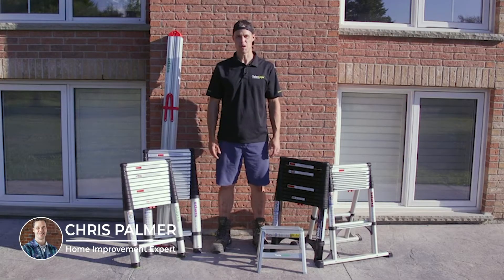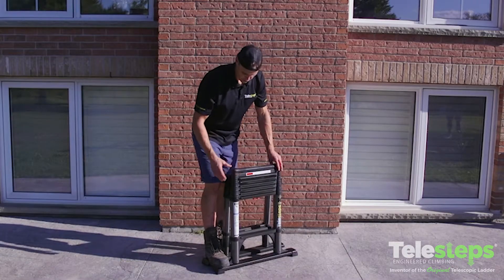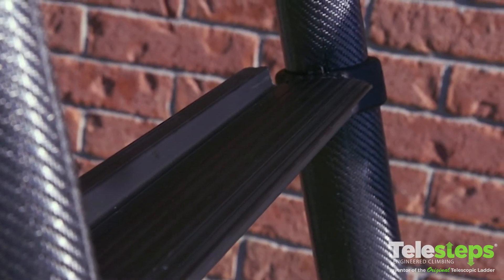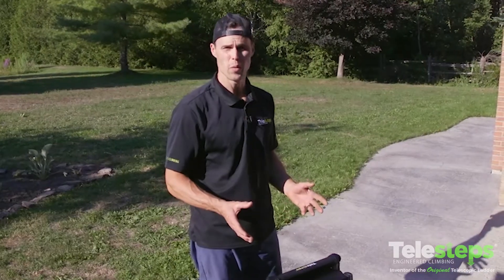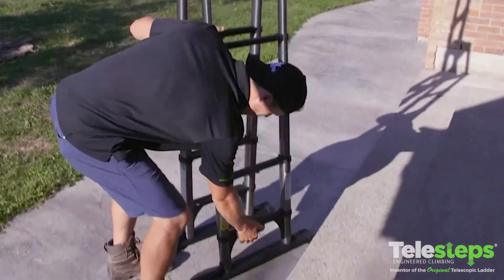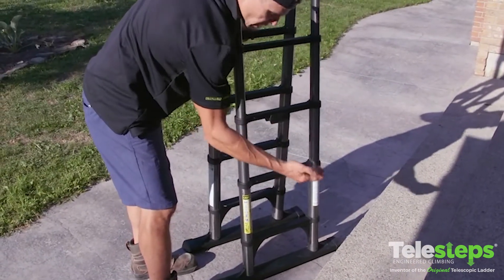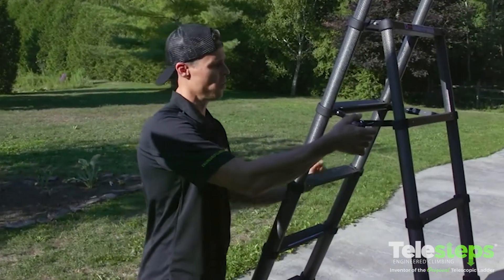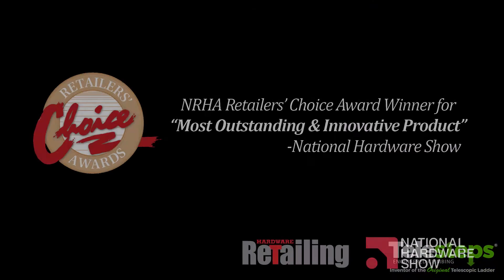Telesteps Kevlar Ladder Model: 12EKS